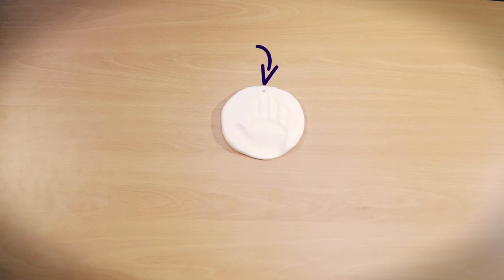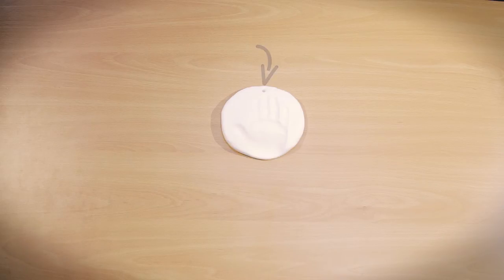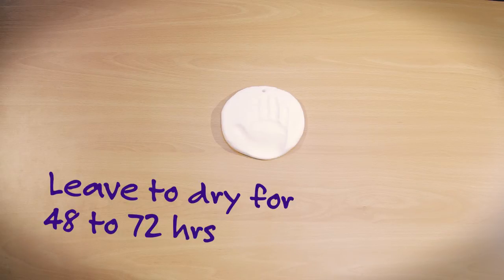YPO Create and Make Christmas Hand Print Decoration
Here you can find a festive 'Create and Make' tutorial designed especially for primary school teachers - to help inject some creativity into your lesson planning, as well as sharing some Christmas ideas for your classroom.

- Model Magic, White, 904g - 740053
- Rolling Pin Set - 745065
- Chubby Brushes, Pack of 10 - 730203
- Christmas Ribbon, 40m length - 301930
- Silver Holograph Glitter, 250g - 334246
- Metallic Acrylic Paint, 250ml - 743070

Share your classroom creations! We'd love it if you could share pictures of what you've created with us, either using our 'Create and Make' ideas or your own resources from the YPO catalogue.

Tweet your pictures using